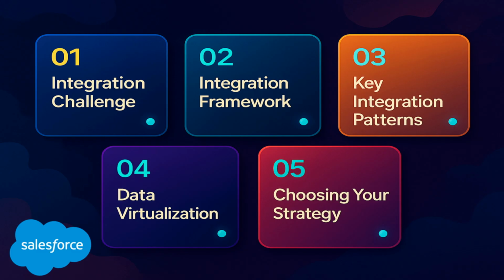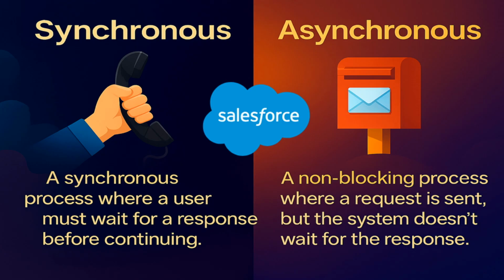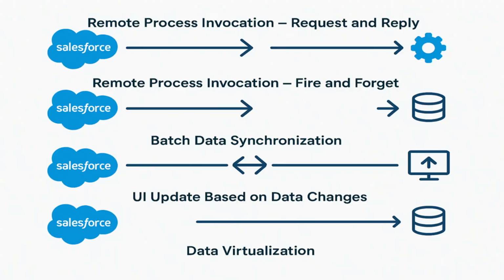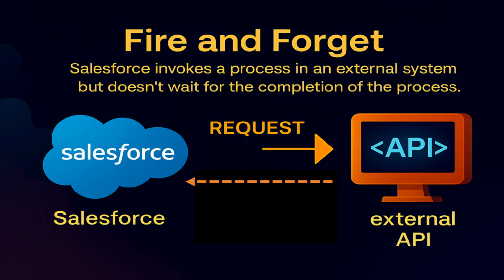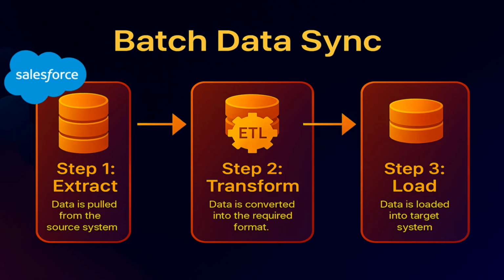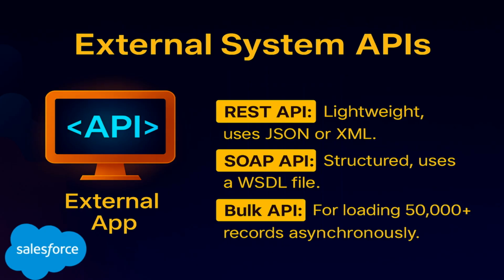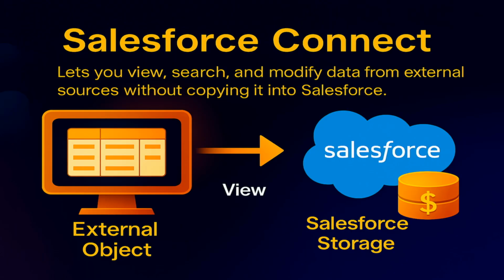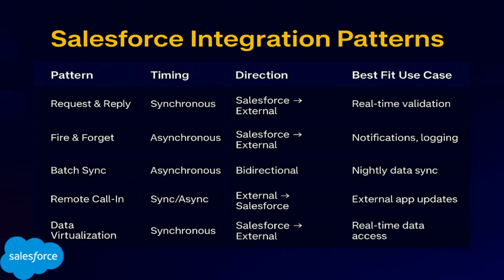MASTER Salesforce Integration Patterns | The MUST-KNOW Architecture for Google & Amazon Interviews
MASTER Salesforce Integration Patterns: Your Ultimate Interview Prep Guide
Struggling with complex Salesforce integrations? Stop guessing which architecture to choose! This comprehensive video is the ultimate guide to mastering Salesforce integration patterns, architectural strategies, and essential best practices needed to excel in developer and architect roles at top tech companies like Google and Amazon.

We break down the complexity of Salesforce integration capabilities, covering everything from real-time data access using Streaming APIs to high-volume Batch Data Synchronization using the Bulk API. Understanding these six core patterns is non-negotiable for any senior Salesforce professional.

In this video, you will learn when and how to use Sync vs Async integration and master the key Salesforce APIs for seamless data exchange.

Video Timestamps:
0:00 Introduction: Why Integration Patterns Matter
1:30 Request and Reply (Synchronous Integration)
3:45 Fire and Forget (Asynchronous Approach)
5:10 Batch Data Synchronization Explained (Using Bulk API)
7:00 Remote Call-In and UI Updates
9:15 Data Virtualization and Salesforce Connect deep dive
Key Integration Patterns Covered in Detail:
We detail the six core integration patterns that every Salesforce developer and architect must know:

Request and Reply: Synchronous, real-time data exchange (REST API & SOAP API).
Fire and Forget: Asynchronous communication using Streaming API and Platform Events.
Batch Data Synchronization: Strategies for moving large volumes of data efficiently.
Remote Call-In: When an external system initiates a process in Salesforce.
UI Update Based on Data Changes: Utilizing PushTopic and Platform Events for real-time interface updates.
Data Virtualization: Accessing external data without storage using Salesforce Connect.
Essential Tools and APIs:
We thoroughly explain the specific tools and Salesforce APIs used for these integrations, focusing on performance and governor limits:

REST API & SOAP API (Synchronous excellence)
Bulk API (Critical for Batch Synchronization)
Streaming API & Platform Events (Foundation for Asynchronous patterns)
We place special emphasis on Salesforce Connect, detailing its function, OData/Apex Custom adapters, and how it provides a unified, real-time access layer while optimizing licensing costs.